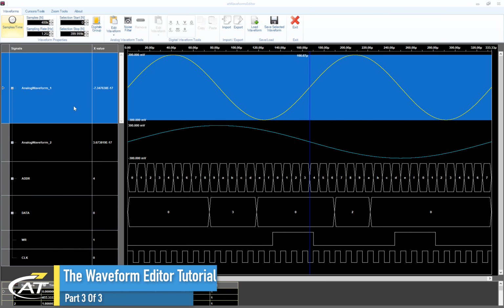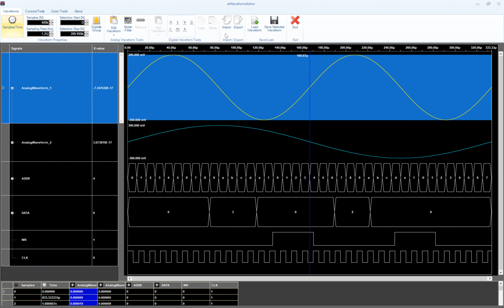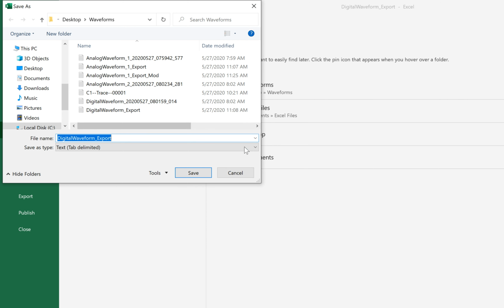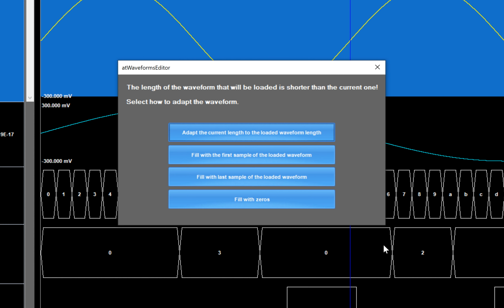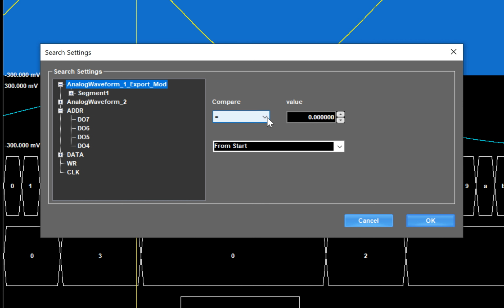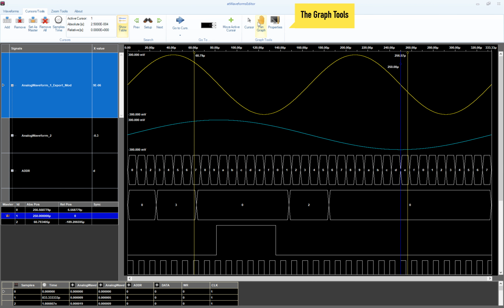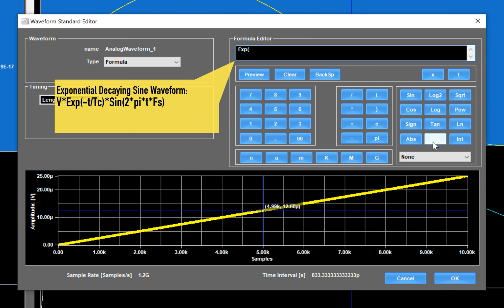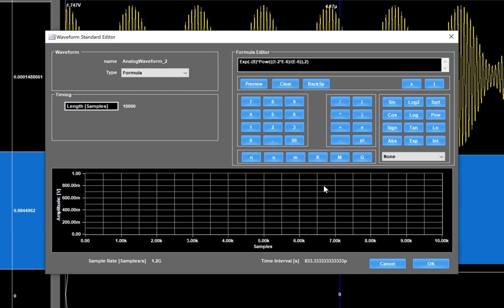The Waveform Editor Tutorial Part 3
Active Technologies Waveform Editor software allows you to easily create and edit arbitrary analog and digital waveforms.
This video tutorial will guide you through the Waveform Editor usage: Data Export, Load Waveforms, Graph Tools and the Formula Editor are the main topics of this third part.

The Waveform Editor Tutorial Part 3 chapters:

0:00 The Waveform Editor Tutorial Part 3
0:06 Data Export
7:22 Load Waveforms
8:24 Cursors And Graph Tools
13:43 The Formula Editor
18:09 Outro

The Waveform Editor can be used as a standalone application or integrated with the True-Arb software.
It is very convenient to use it  as a standalone application, because you can work on a larger PC Monitor or you can create waveforms on your notebook offline when you are not connected to the instrument and transfer them later to your Arbitrary Waveform Generator.

With modern Active Technologies Arbitrary Waveform Generators, creating arbitrary waveforms is not as difficult as you might think: thanks to the Waveform Editor software you don't need anymore to write a program to generate a waveform.

Website And Social